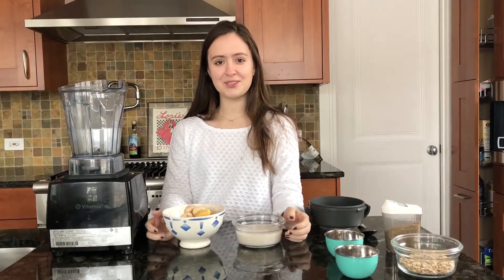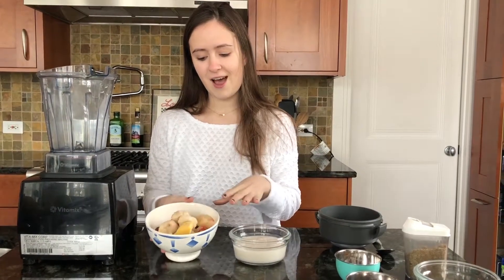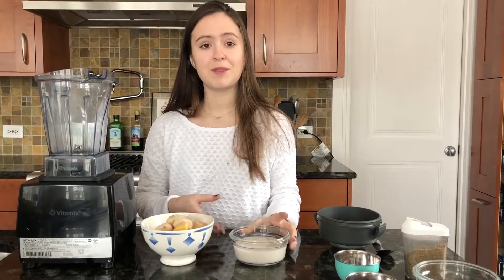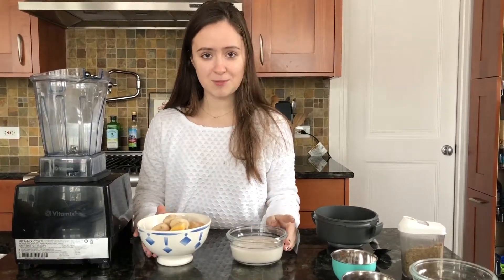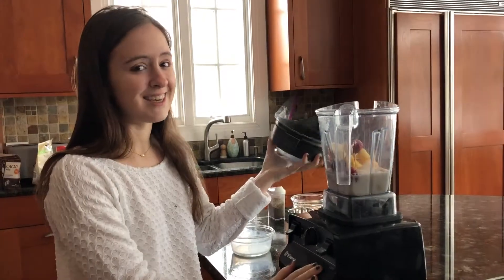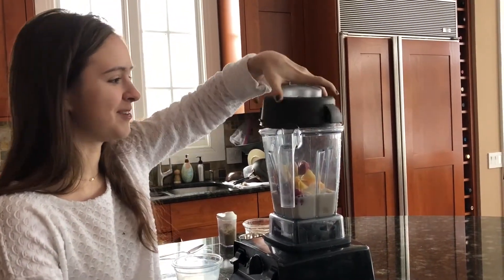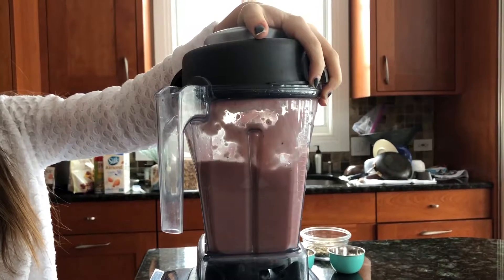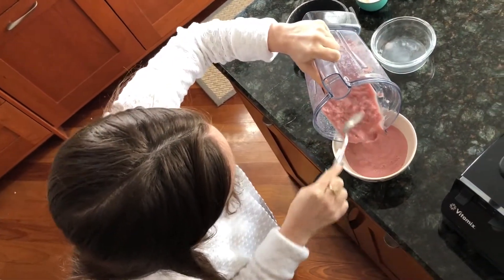Emma's Smoothie Bowl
For this assignment, I interviewed Emma Galasso on the art of making a smoothie bowl. The smoothie bowl is a simple, healthy, and easy recipe that can even be made from a college dorm. Galasso, who learned to make smoothie bowls the hard way when she got her wisdom teeth removed, teaches us the step-by-step way to make this delicious meal!

Music from IMovie: Redondo Beach and Playful